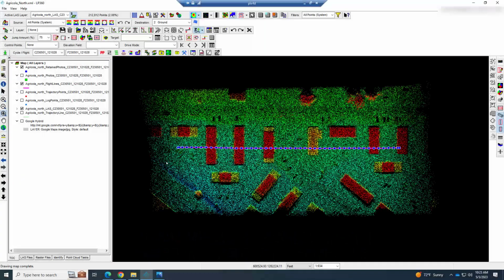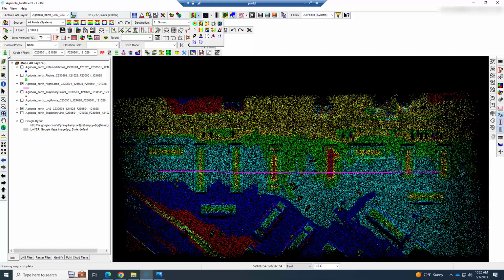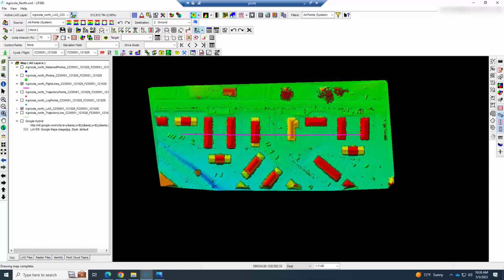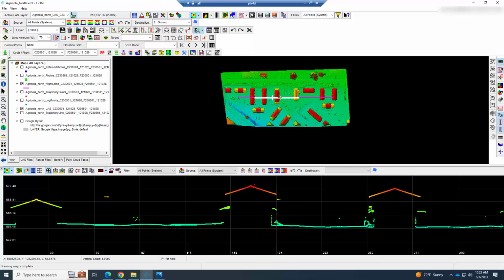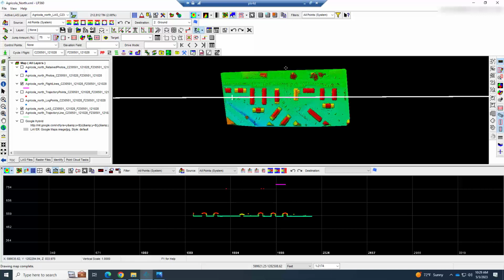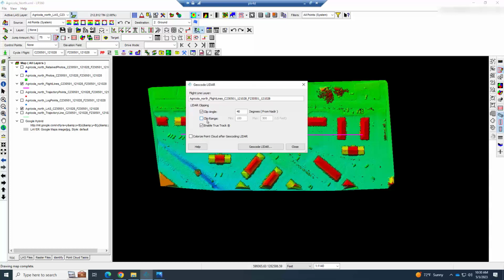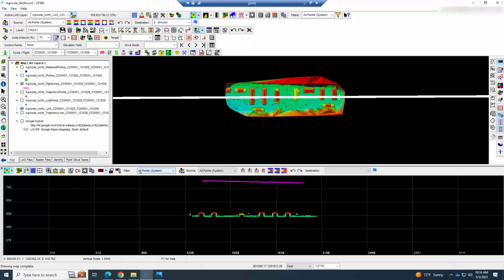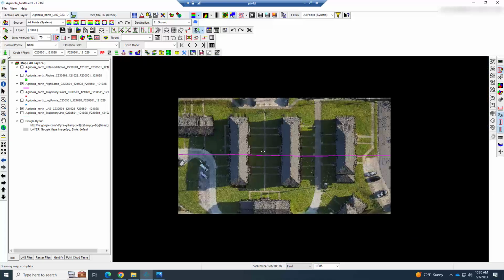LP-360 Processing Step 6-Iterative Geocoding